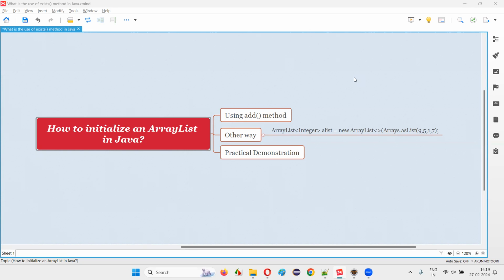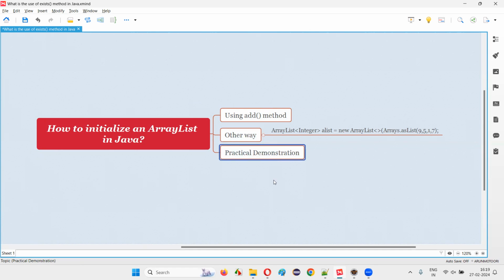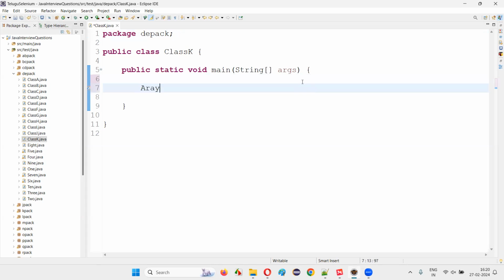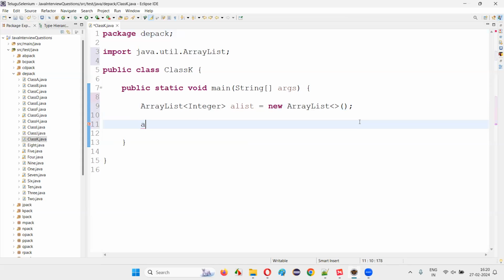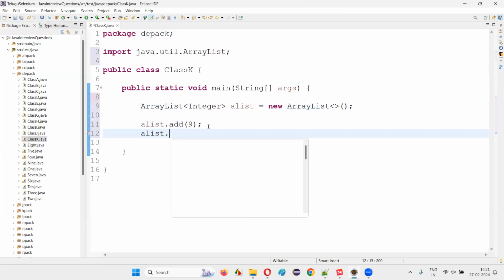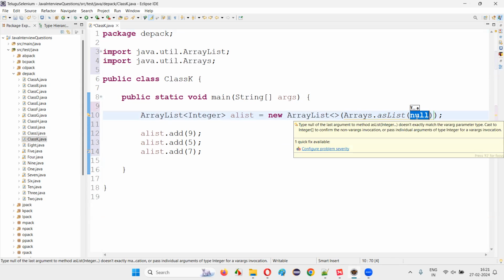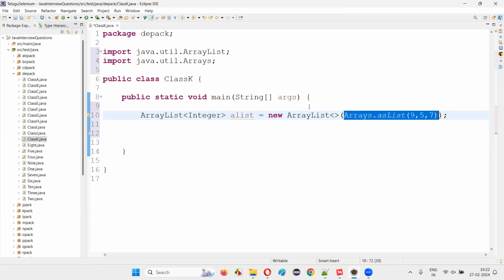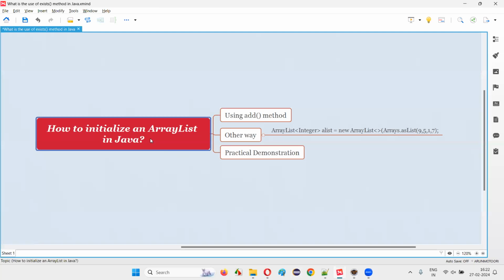How to initialize an ArrayList in Java (Core Java Interview Question #271)